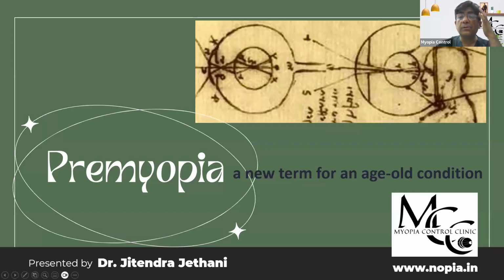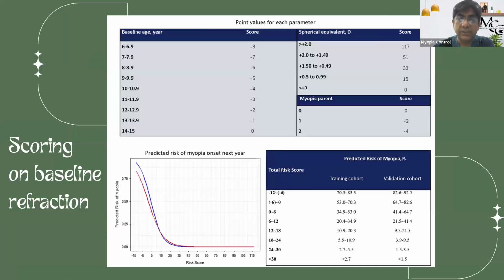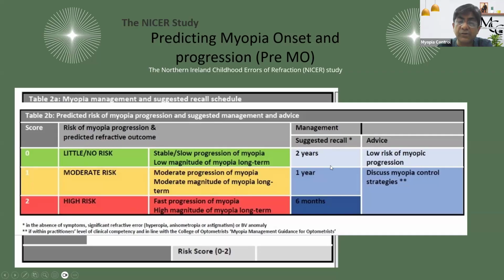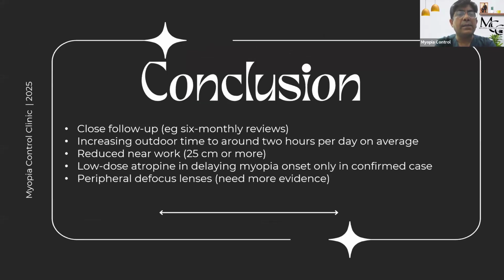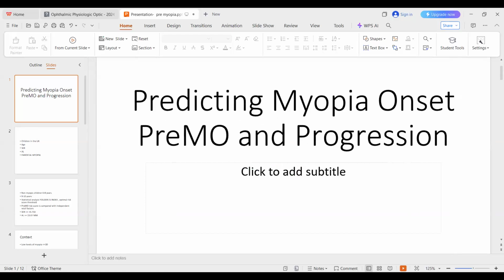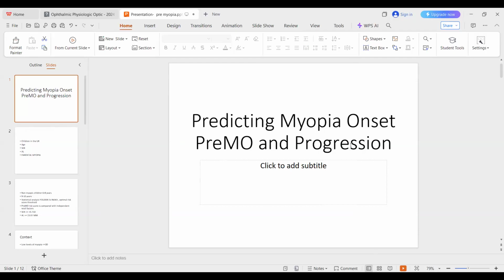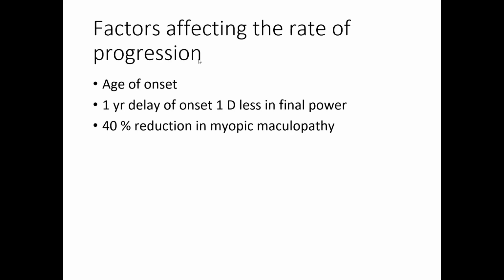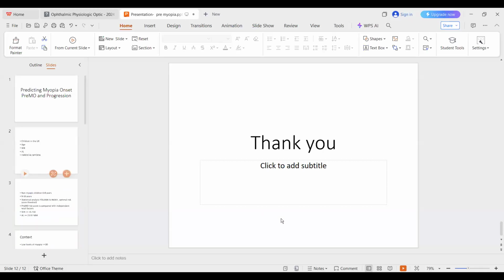Chapter 3 Premyopia Zoom July Batch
The Zoom meeting of the July batch of MPCC on Premyopia